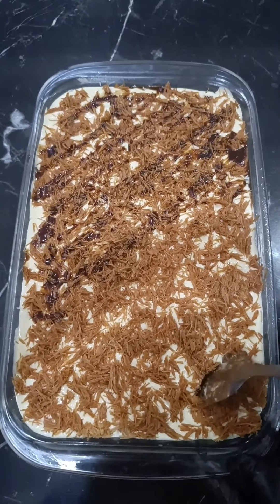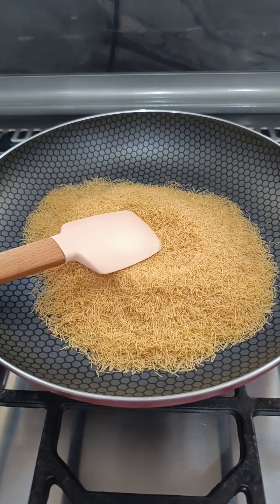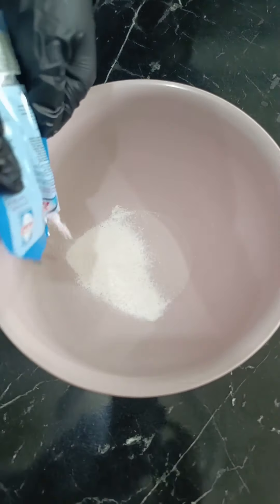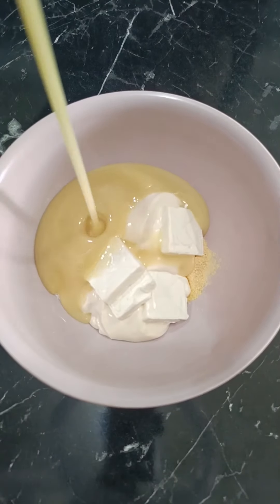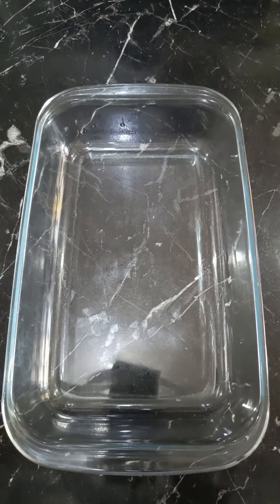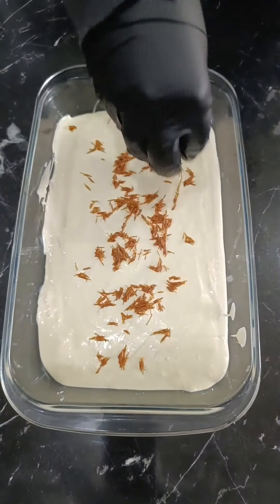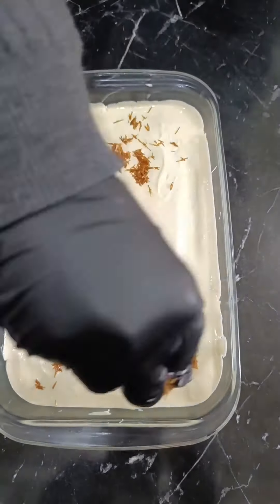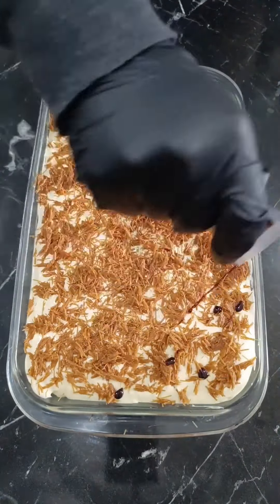Sweet & Salty Vermicelli Delight:A Unique Dessert Tutorial